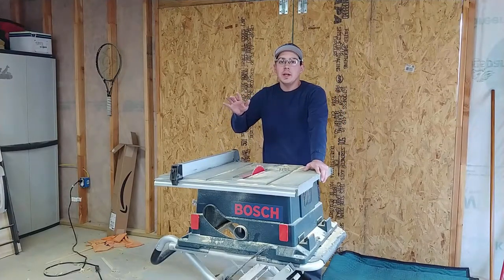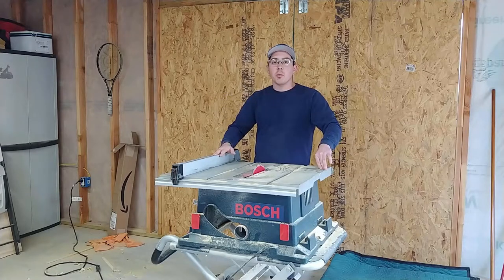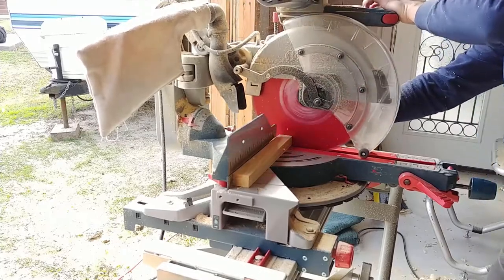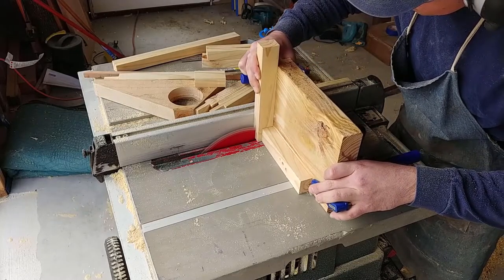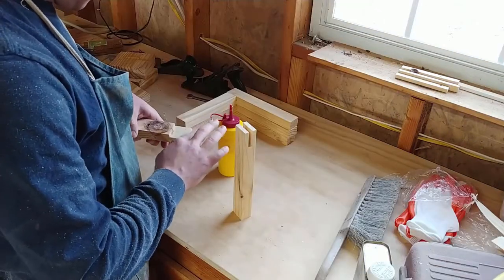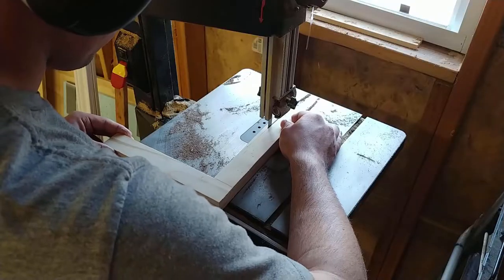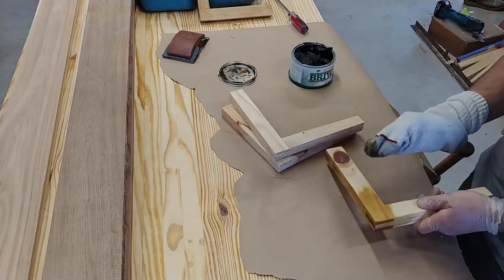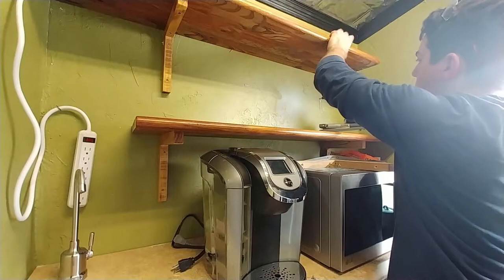DIY Wooden Shelf Brackets - Easy Woodworking Project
Some quick and easy shelf brackets that look great, cost next to nothing, and are super strong!